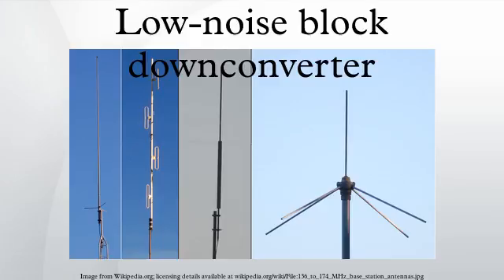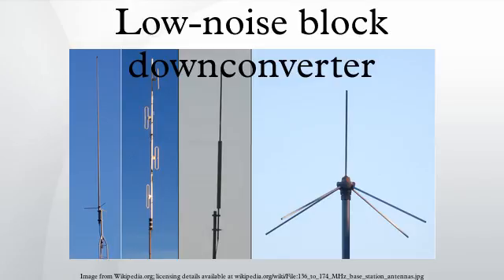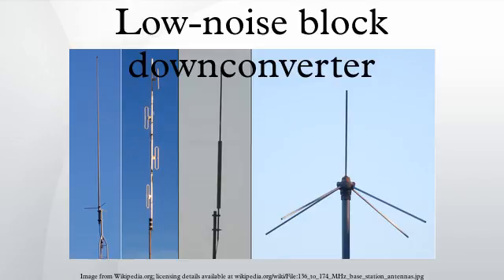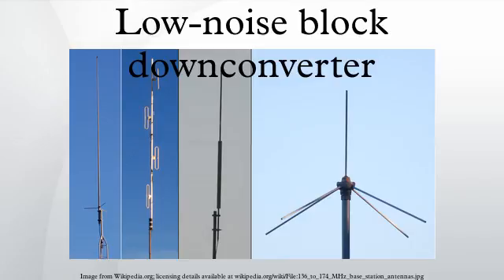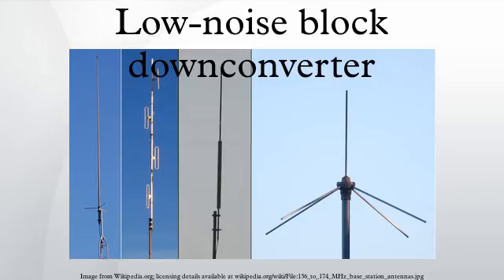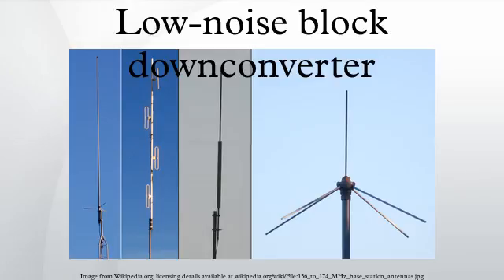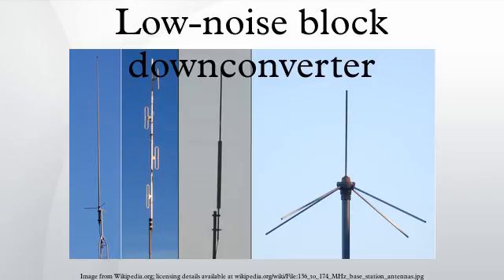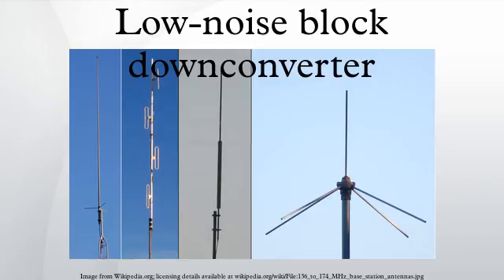Low-noise block downconverter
A low-noise block downconverter is the receiving device mounted on satellite dishes used for satellite TV reception, which collects the radio waves from the dish. Also called a low-noise block, low-noise converter, or even low-noise downconverter, the device is sometimes wrongly called an low-noise amplifier.
The LNB is a combination of low-noise amplifier, frequency mixer, local oscillator and intermediate frequency amplifier. It receives the microwave signal from the satellite collected by the dish, amplifies it, and downconverts the block of frequencies to a lower block of intermediate frequencies. This downconversion allows the signal to be carried to the indoor satellite TV receiver using relatively cheap coaxial cable; if the signal remained at its original microwave frequency it would require an expensive and impractical waveguide line.